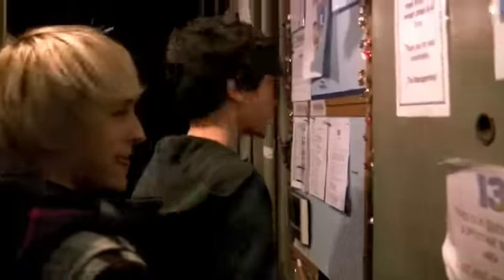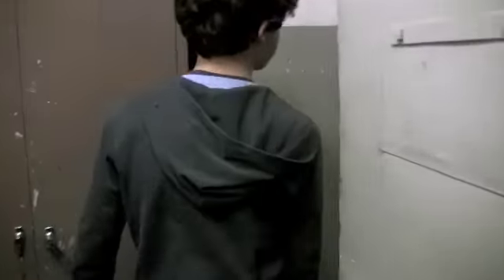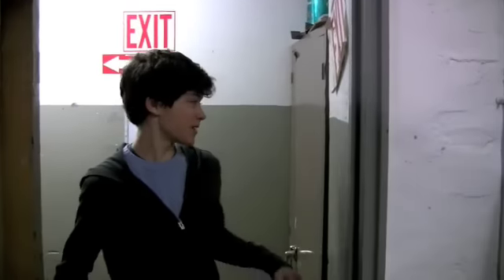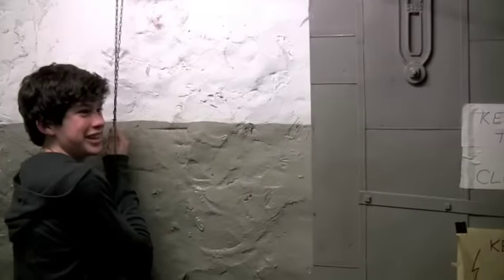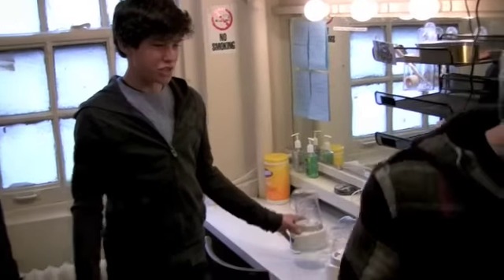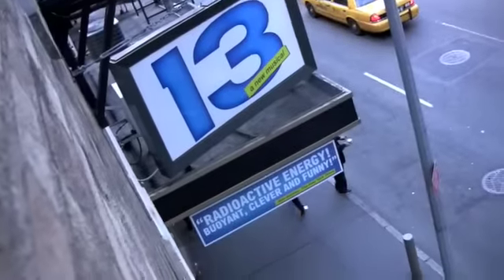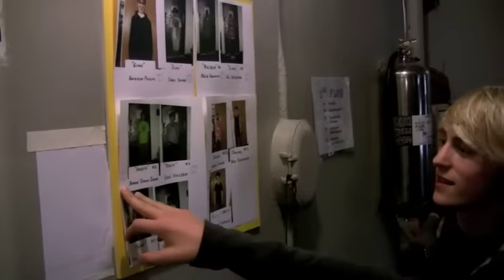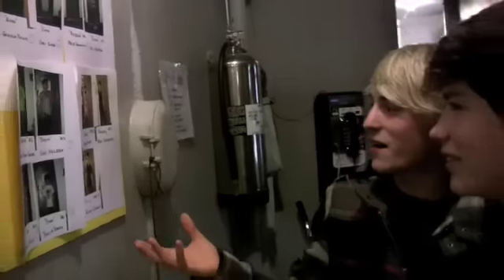13 - Backstage with Eric and Graham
The two cast members take us backstage and throughout the theatre. They also show us their dressing room.